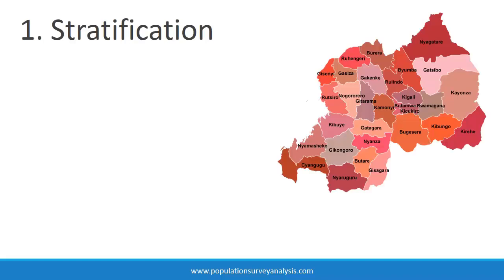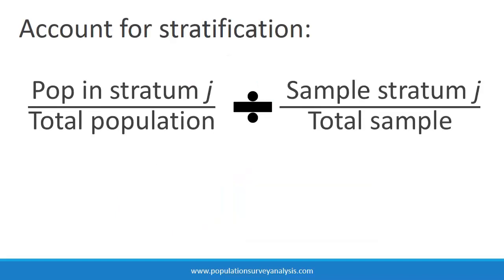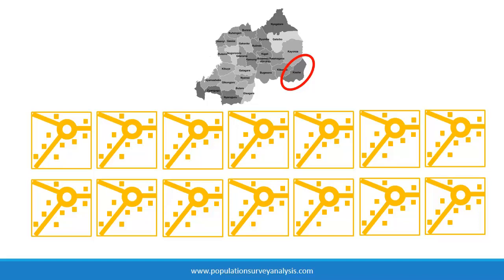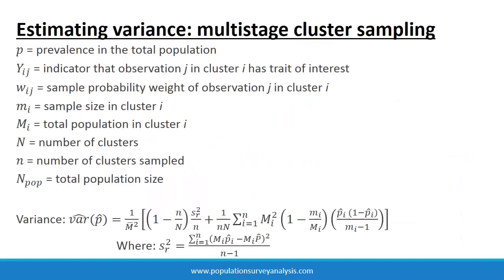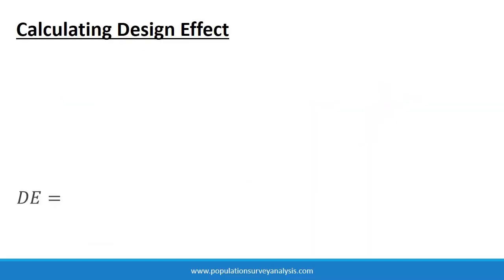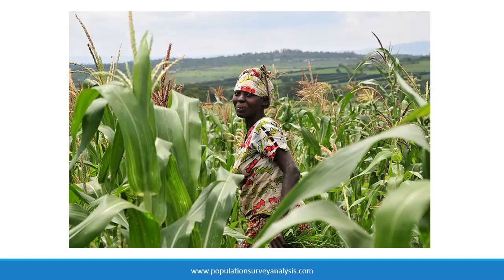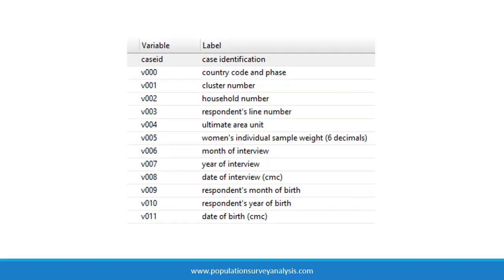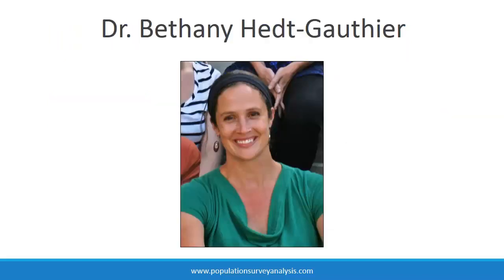Methods: Complex sampling (HD)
Topics: Statification, multistage clustering, oversampling, impact on mean and variance